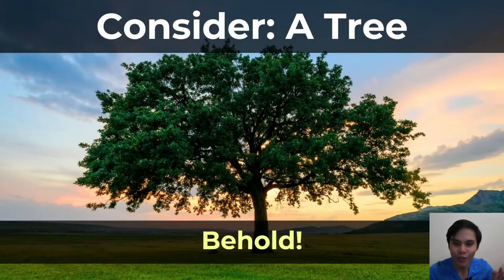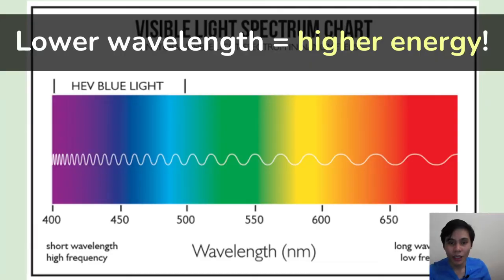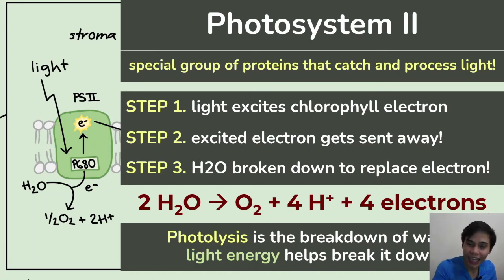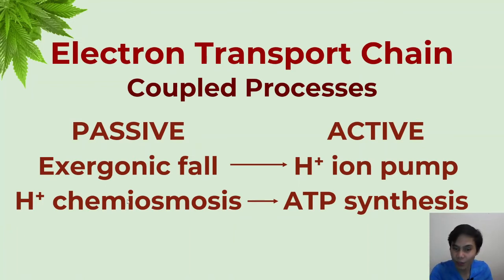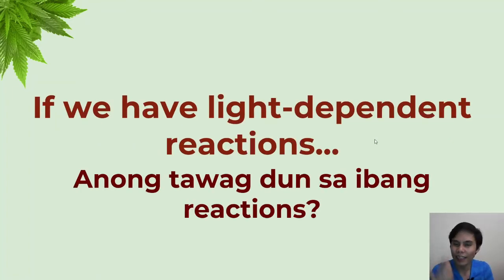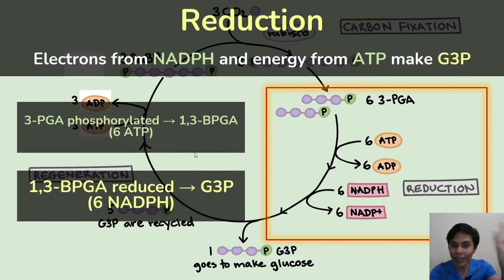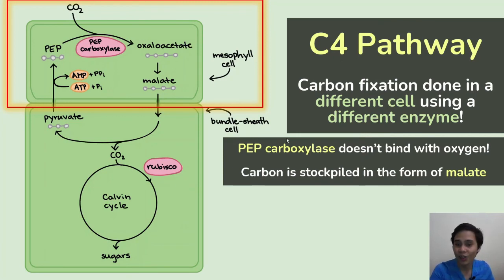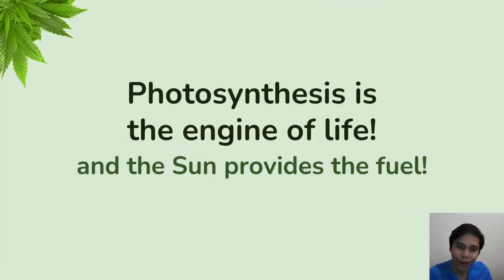Photosynthesis (STEM)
Try searching "leaf sheep" for animals that make their own food!